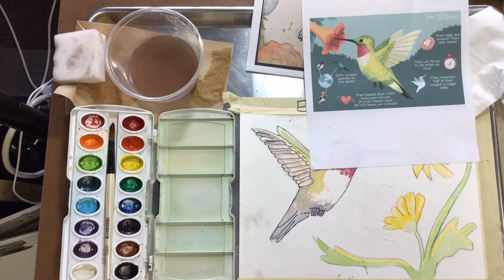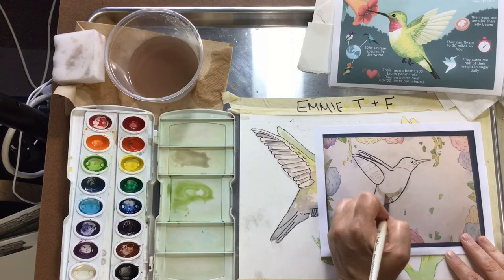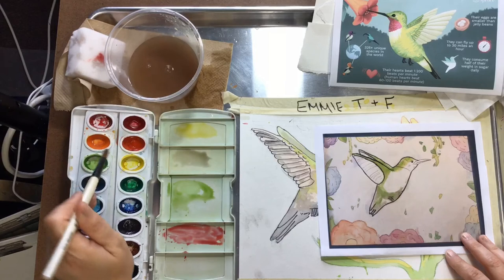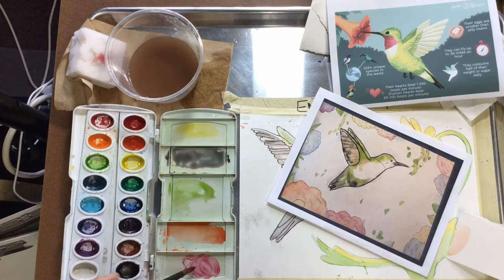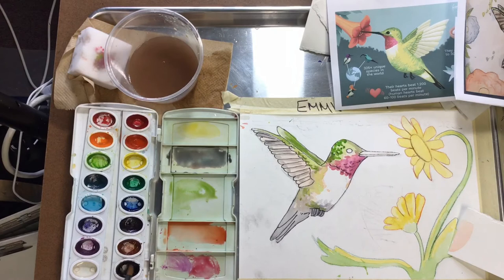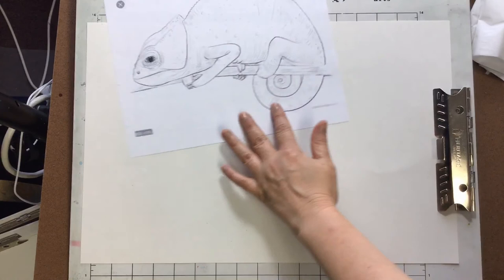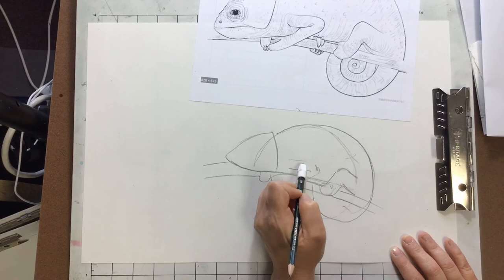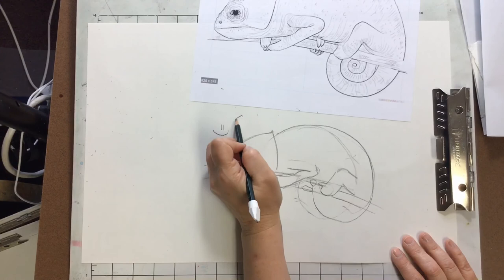Custom Tutorial: For Emmie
If you draw along with this tutorial --  share your finished piece! If you post on Instagram or Facebook, please tag @artacademics

These tutorials were made because a teacher needed to give extra information to an online student or because someone purchased a custom demo.